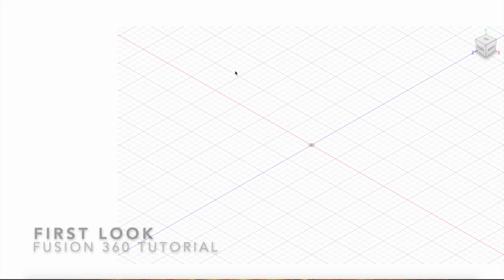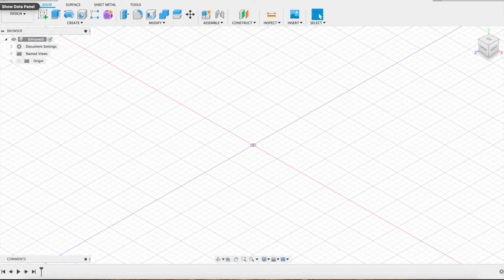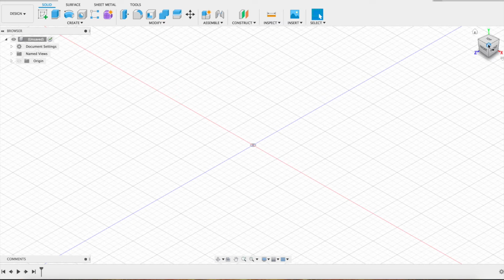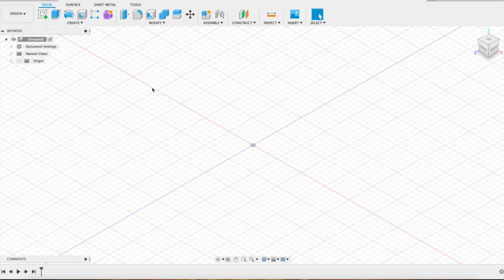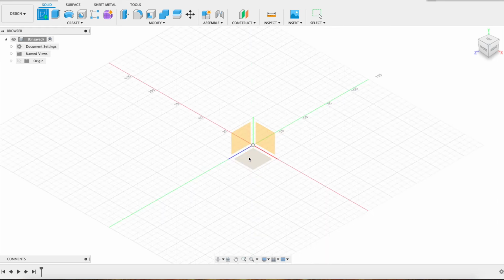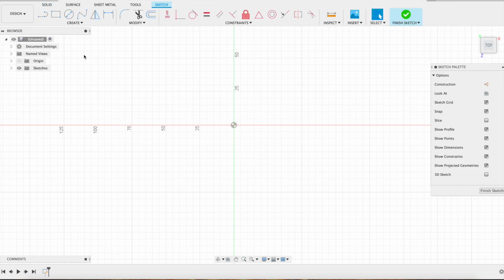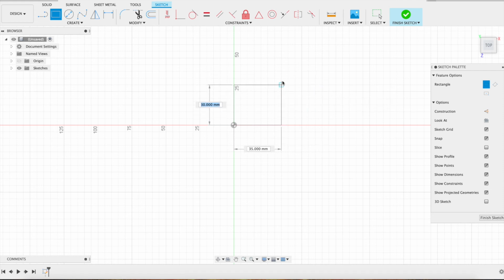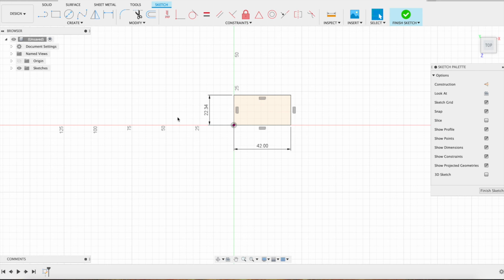Fusion 360 - 3 - First Look - SE21 Tutorial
This tutorial is a first look at Fusion 360. Enjoy! - SE21 Tutorial